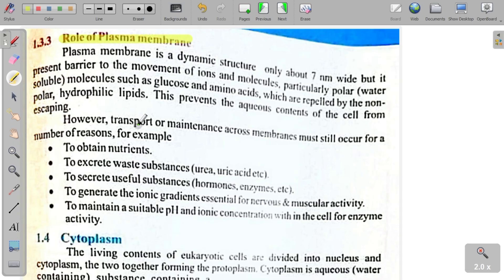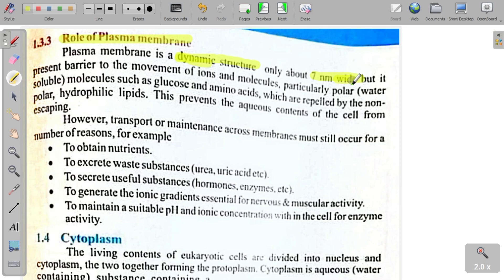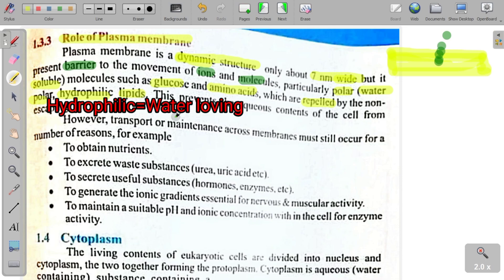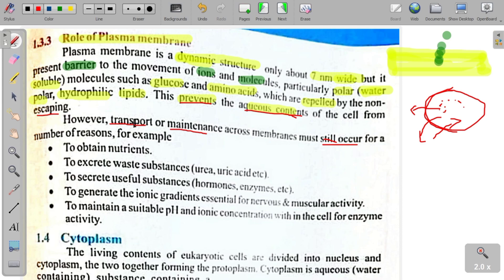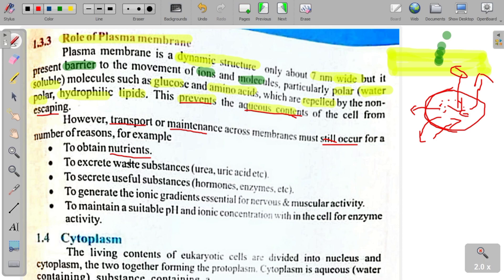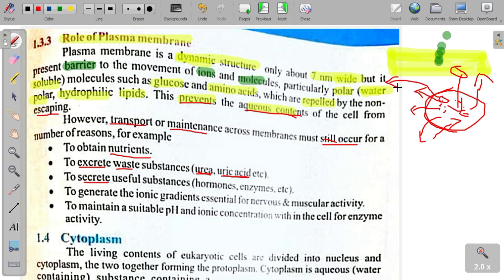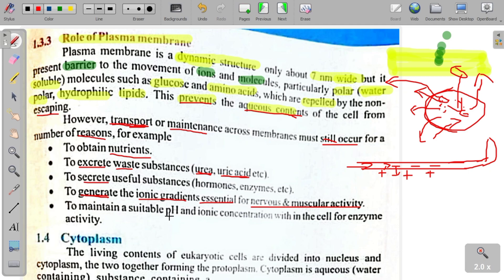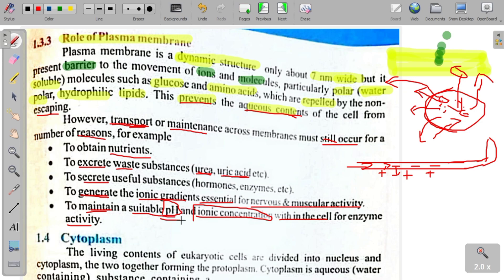Plasma membrane structure and function || Functions || Biology Class 11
The cell membrane (also known as the plasma membrane (PM) or cytoplasmic membrane) is a biological membrane that separates the interior of all cells from the outside environment (the extracellular space) which protects the cell from its environment consisting of a lipid bilayer with embedded proteins. The cell membrane controls the movement of substances in and out of cells and organelles. In this way, it is selectively permeable to ions and organic molecules. In addition, cell membranes are involved in a variety of cellular processes such as cell adhesion, ion conductivity and cell signalling and serve as the attachment surface for several extracellular structures, including the cell wall, the carbohydrate layer called the glycocalyx, and the intracellular network of protein fibers called the cytoskeleton. In the field of synthetic biology, cell membranes can be artificially reassembled.